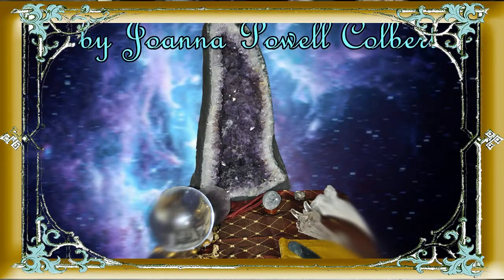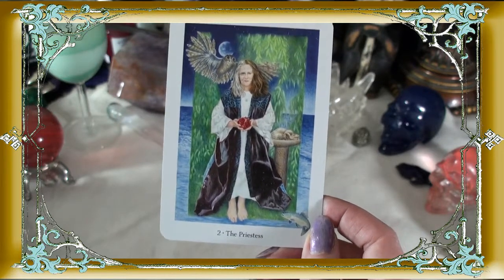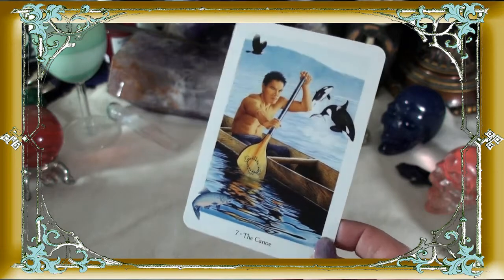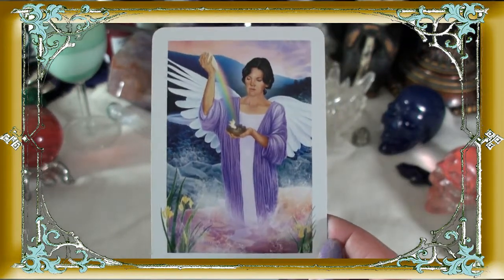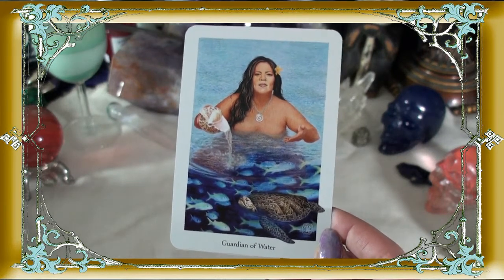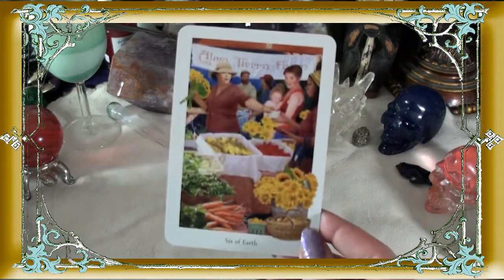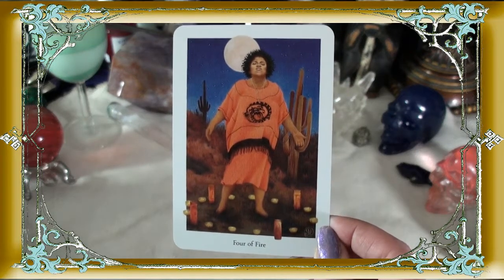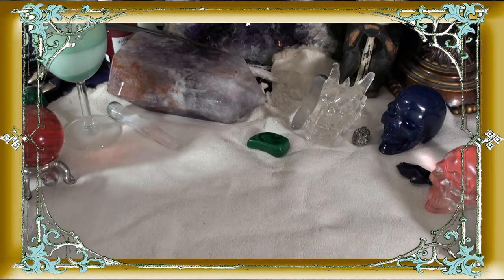Gothic Angel reviews Gaian Tarot by Joanna Powell Colbert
The story of this particular deck is funny. I got a couple of these from Amazon many months back and decided to send  most my duplicates to my daughter. After that a huge fire lit under it and it rushed off the shelves.. I'd sent the opened copy to my daughter and now didn't want to open this package. I waited and waited and then Schiffer announced they'd be packaging this deck and sending it out. So now I was even more challenged to not open it as it'd be collectible.. I'd read the book and used the cards and knew what an incredible deck it was but thought wait and see.. well I knew I could not afford to buy a second copy so I just did it.. I opened the package and fell in love all over. I hope you enjoy as much as I do